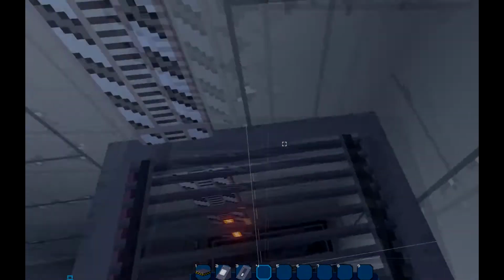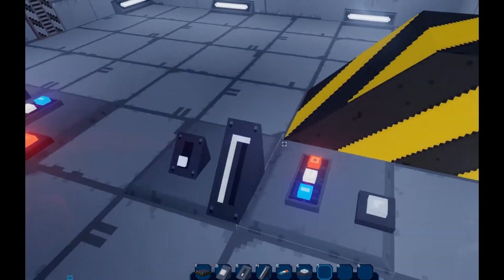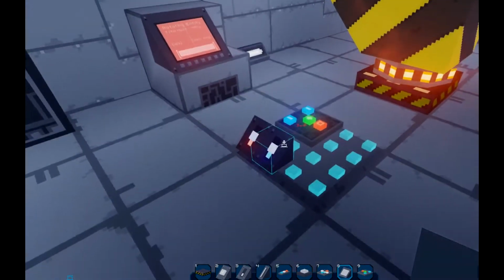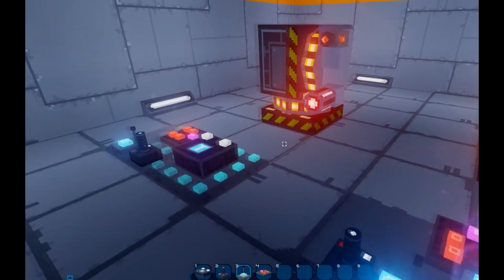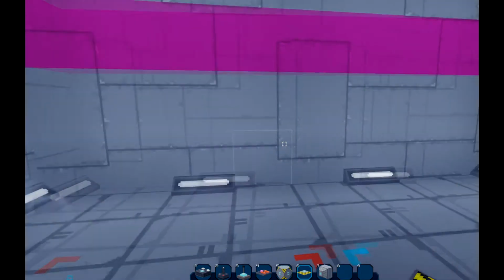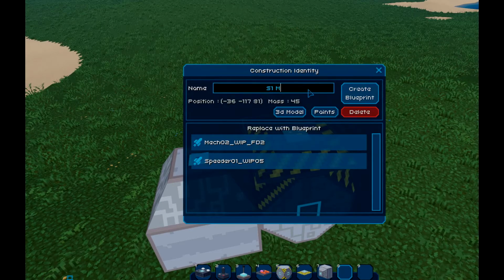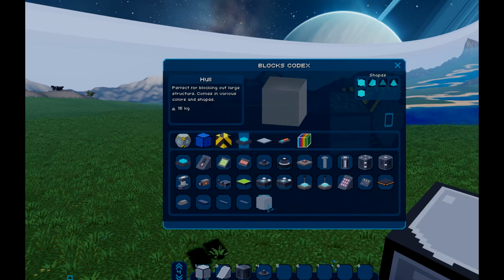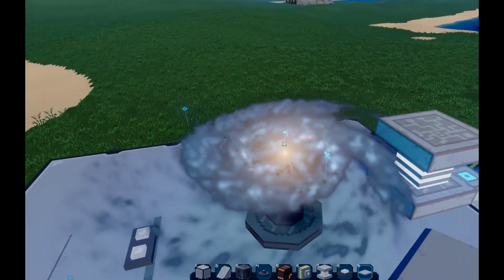Tutorial and Game Introductions! - Skywanderers - Episode 1 - Part 2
Skywanderers Pre-Alpha Gameplay - Building anything you can dream of in a Sci-fi, Lego, Star Wars styled universe. This game offers the player an entire galaxy that is just absolutely amazing in every way. The building system allows for multiple sizes of blocks and gives the player complete customizability! Sywanderers is the game to be playing.

Just a note to Tsunamayo (The developer) Thank you so much for developing this game. It is truly amazing!

This episode, we launch the game for the first time and play through the tutorial and learn the game!

Want more Skywanderers gameplay?
Though.. I'm probably going to keep playing it anyway. It's awesome.

Sywanderers on Steam (Download Link): Not yet Available (2018)

About Sywanderers:
Build spaceships and wander among the stars!
Skywanderers is a voxel construction game set in a procedural galaxy made of billions of stars.
Play with your friends, use blocks, bricks and paints to create the spaceship of your dreams and discover a galaxy full of wonders.
The game offers to merge the excitement of exploring uncharted worlds as in Elite, with the elegant and simple joy of building of Minecraft.

Music Licensing